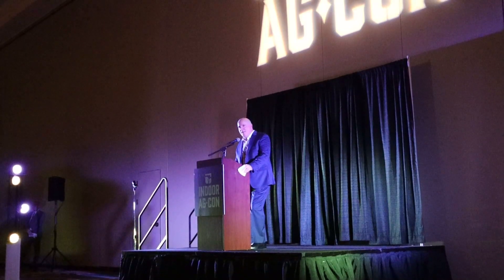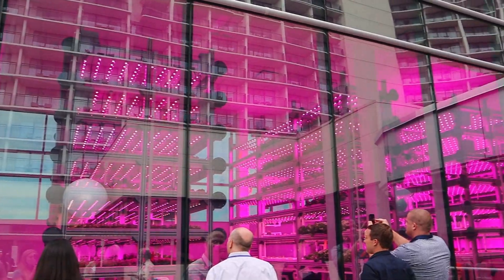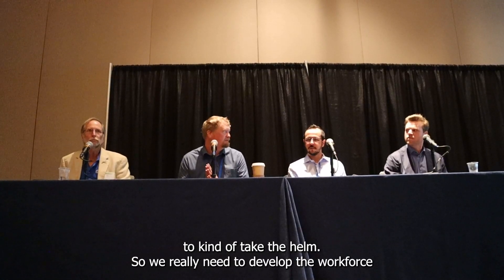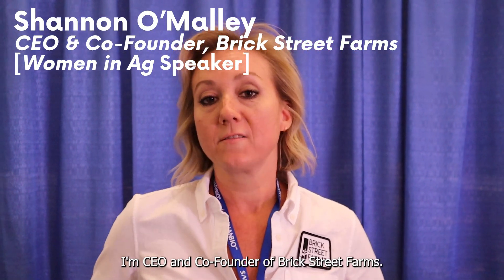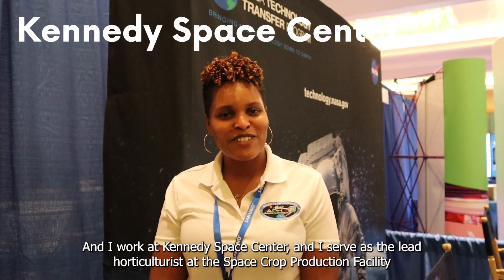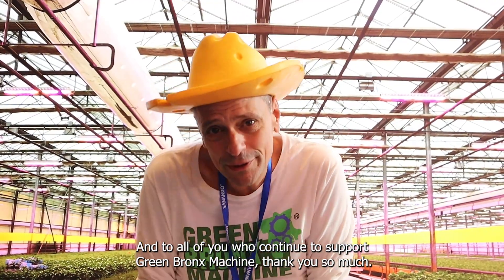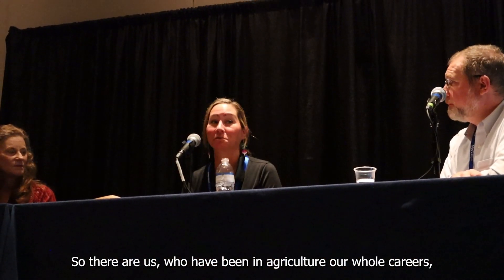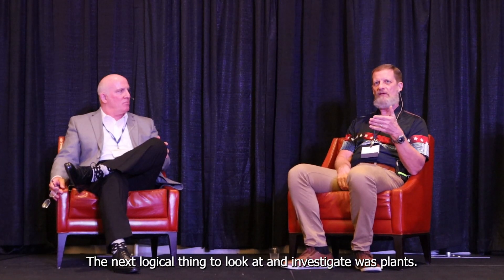Inside the SECRETIVE WORLD of Vertical Farming (Indoor Ag Con Vlog 2021)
thank you to igrow.news for giving me the opportunity to go to indoor ag con :) check out: igrow.news.

had the absolute time of my life at indoor ag con!! hello and thank you to everyone that chatted with me and showed me their piece of the world that is vertical farming. super excited for all that's to come in this industry -- what a time to be apart of it :)

special shout-outs:
jim pantaleo, ai institute for next gen food systems
molly stanek, superior fresh
^ very cool people, you should check them out

edited by:
natalie radu
verna chen

thanks for joining me on my vertical farming journey! one day, I'll be the elon musk of controlled environment agriculture, but for now, I'll keep killing plants in my closet until I've got hydroponics figured out. please comment your thoughts & advice! when you guys help out, we all grow better together :)

if you scrolled down this far, comment this emoji! 🌞